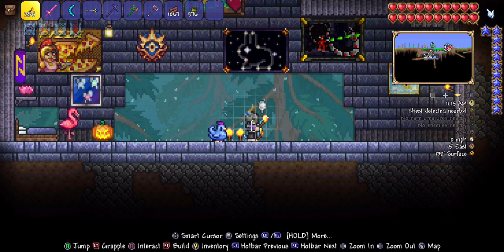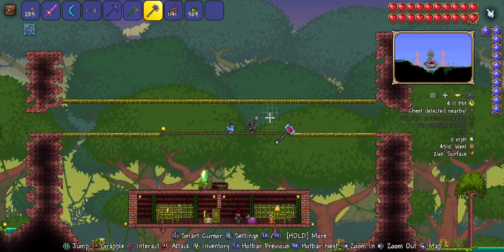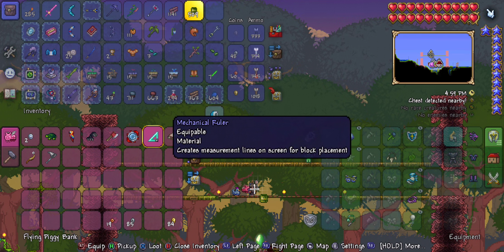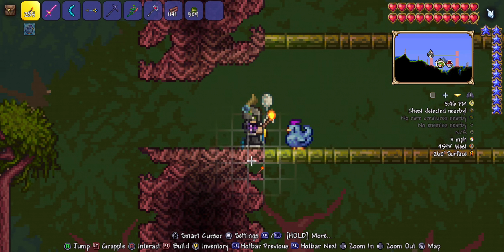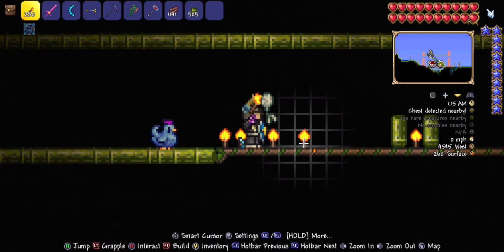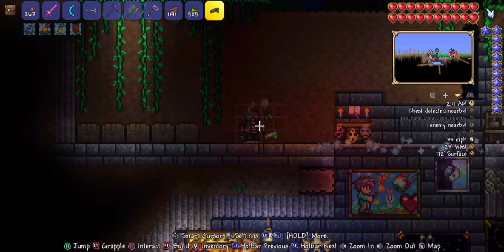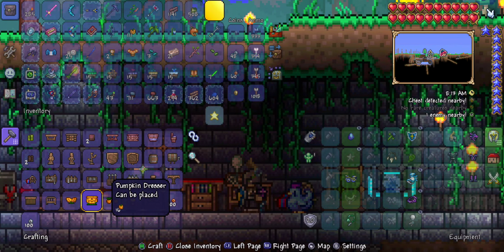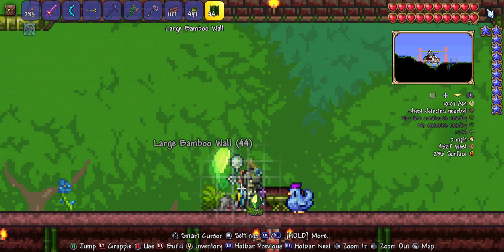why is this video so long?! | Terraria let's play |EP 23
yeah, that's why